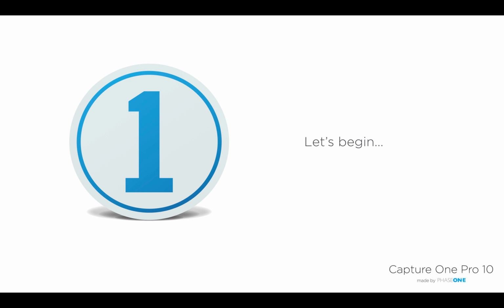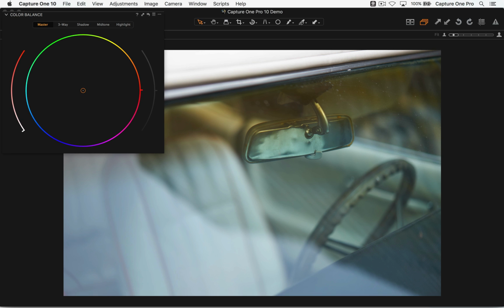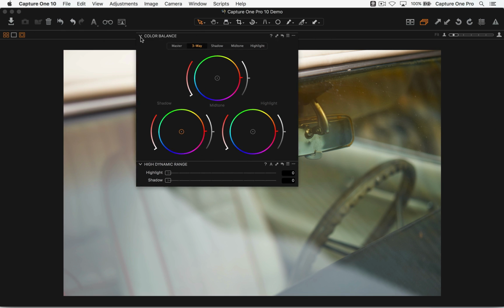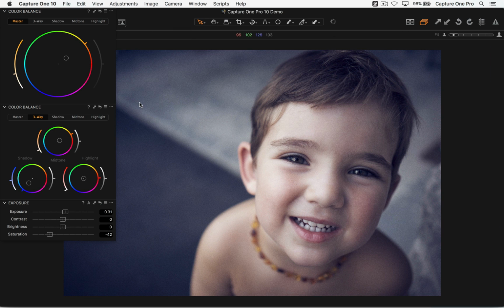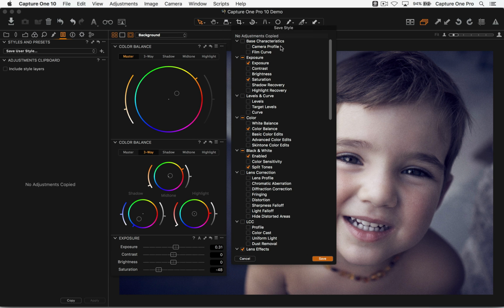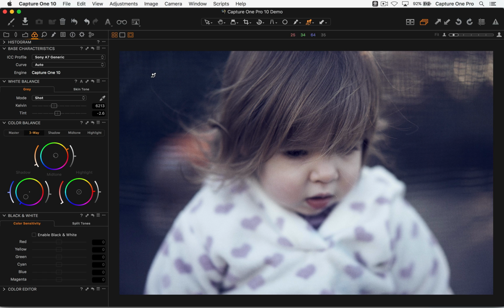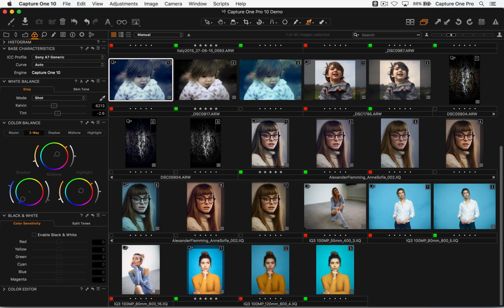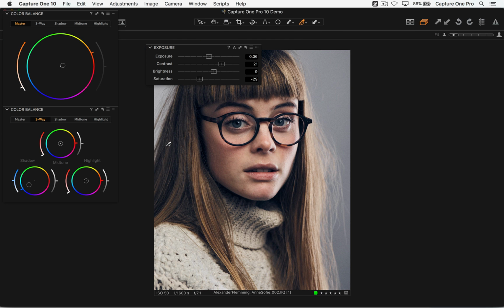Capture one Pro 10 Webinar | Color Grading and Creating Styles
Capture One's intuitive Color Balance Tool makes color grading precise, effortless and gives you the ability to adjust Hue and Luminosity individually for Shadows, Mid-Tones and Highlights.

Its the perfect tool to create your own signature look or Color 'Grade'.

In this webinar, we will look at different results you can achieve with the Color Balance tool and a few others, and also how to save these for future use.

To download the presets, please go here..